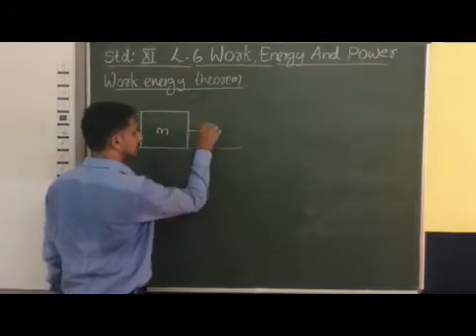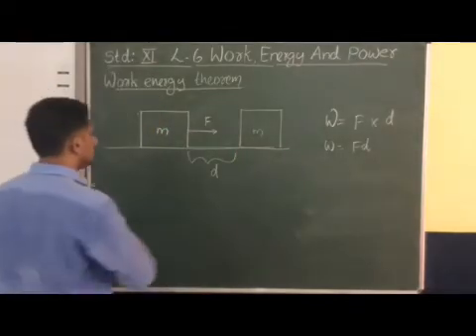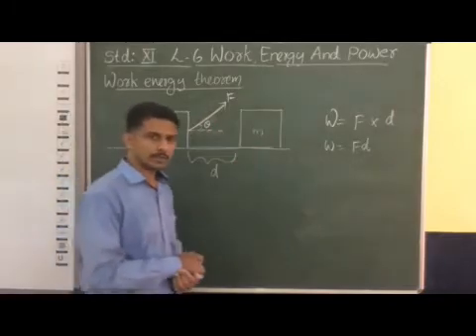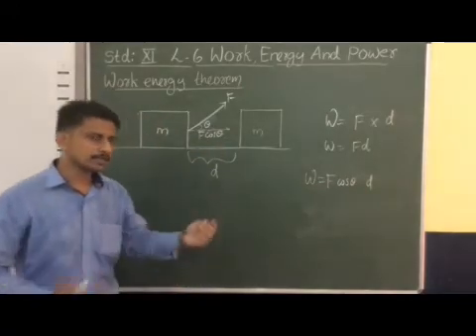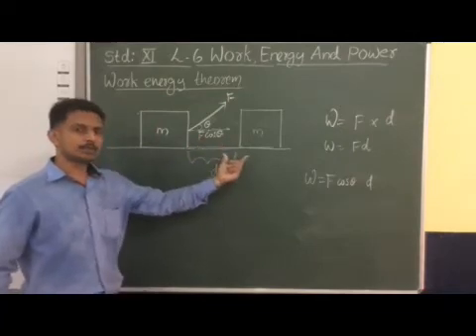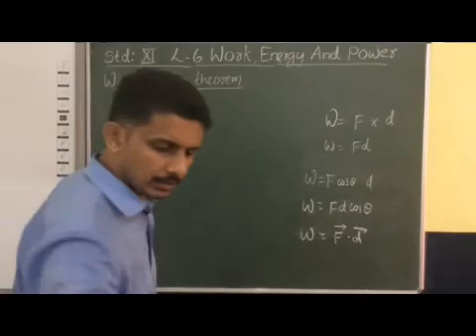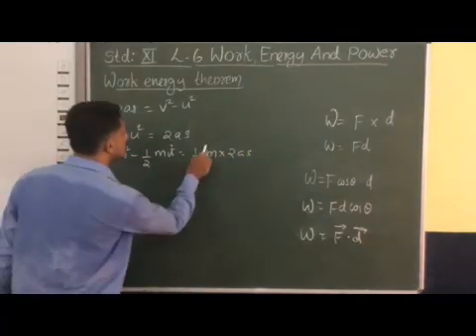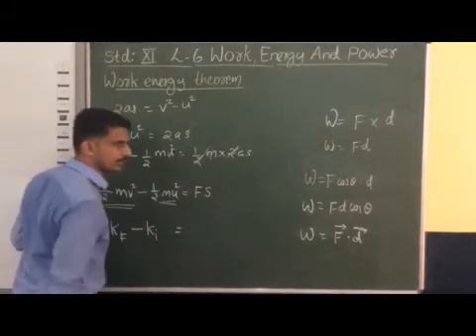XI Physics Chapter 6 Work Energy & Power Part 2